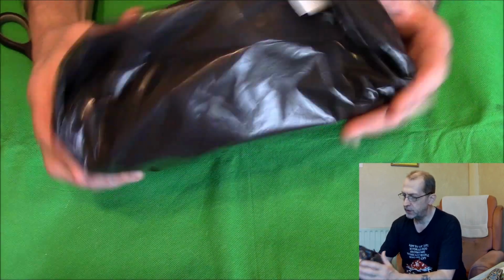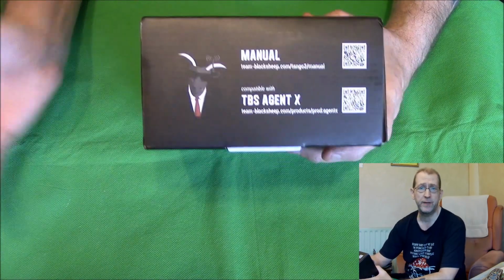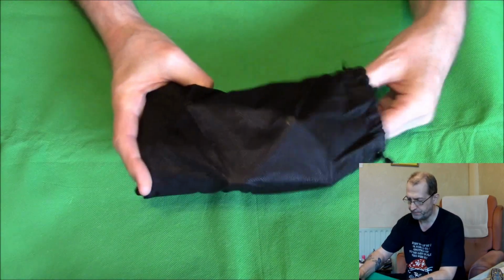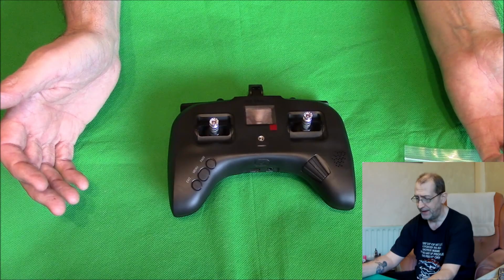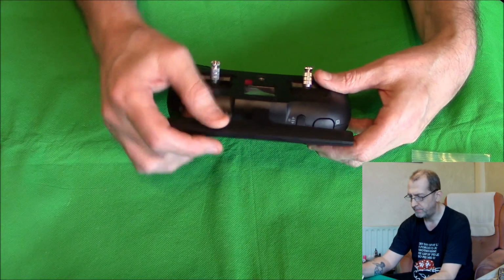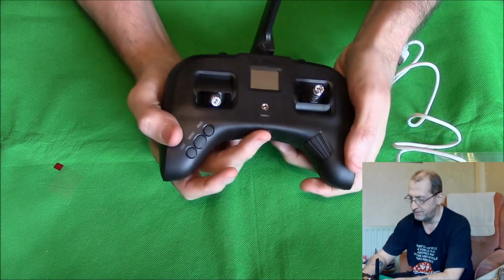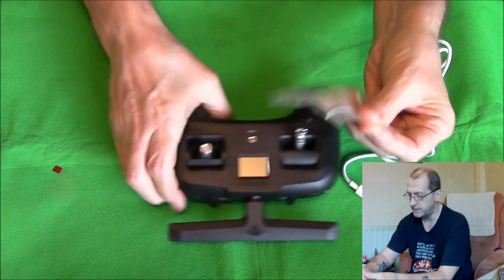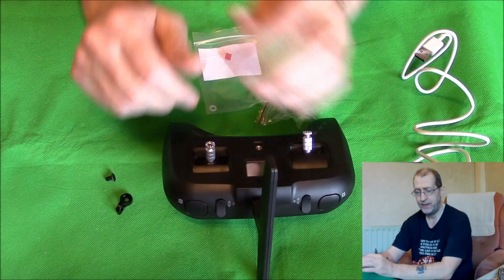TBS Tango 2 Unboxing & first impressions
My First look and first reaction to the TBS Tango 2

BELOW IS A LIST OF MY FAVOURITE GEAR TO RIP WITH

MICRO QUADS / ALL SUB 250g

GEPRC CinePro 4K HD

GEPRC GEP-CX CYGNET 145MM

GEPRC GEP-PX3

UK/US 65 WHOOP

5INCH QUAD

GEPRC GEP-KX5

ON MY HEAD

SKYZONE GOGGLES

ORT MICRO PATCH

SOME MORE AWESOME FRAMES TO CHECK OUT

GEPRC MARK 4

GEPRC CINEEYE

GEPRC PHANTOM TOOTHPICK

GEPRC MARK 4 HD5